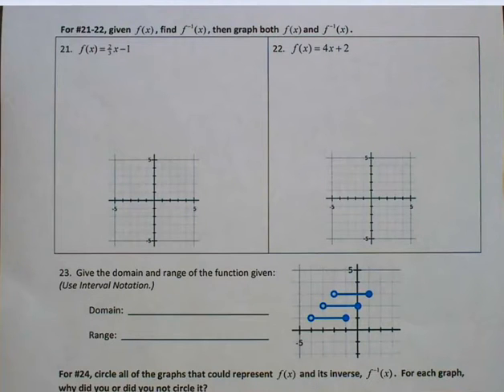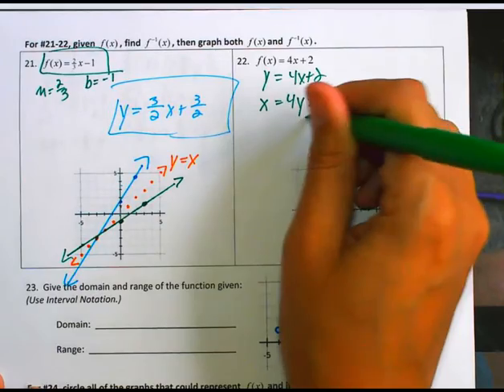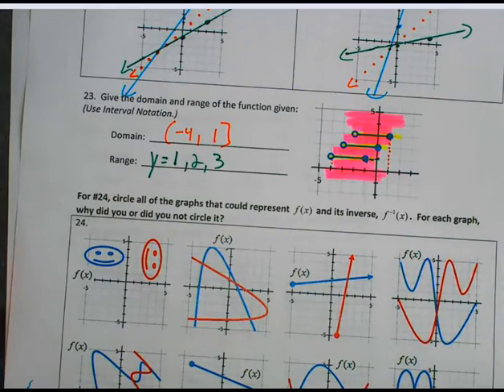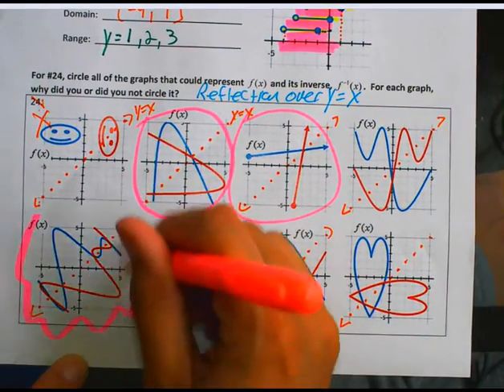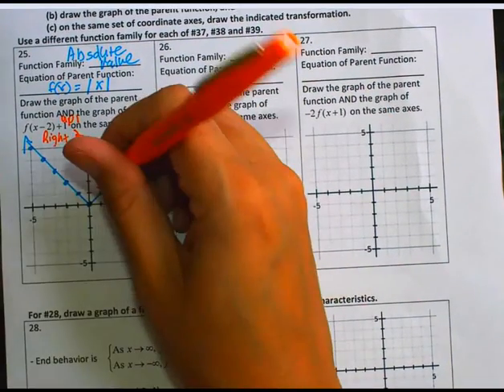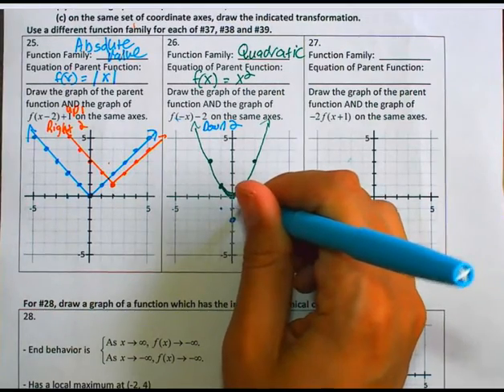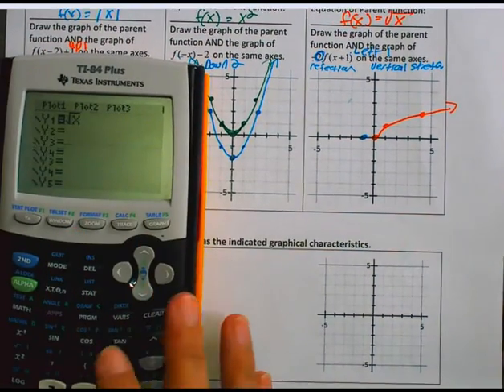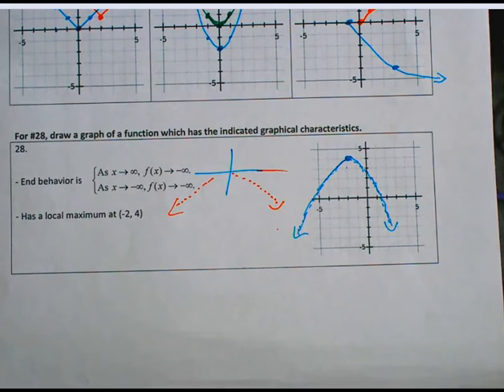Unit 1 Review page 5 and 6